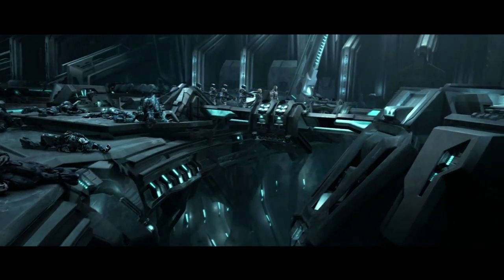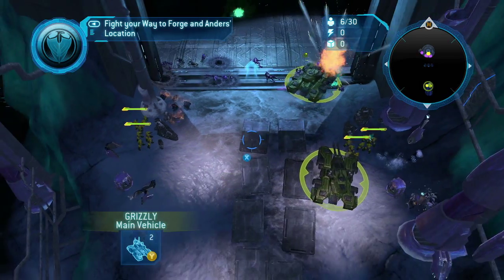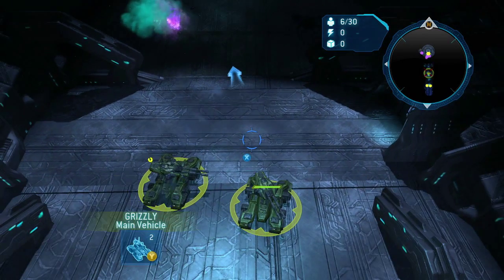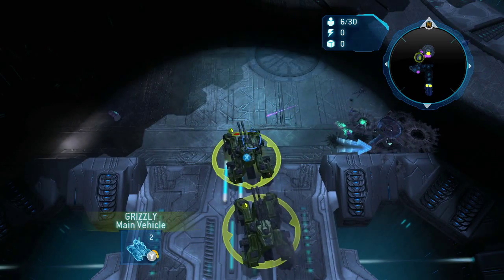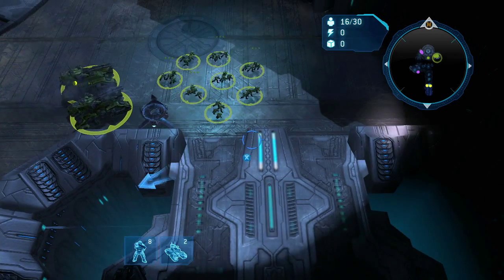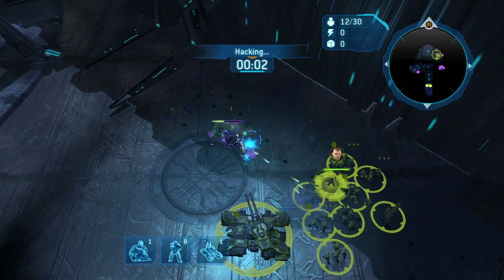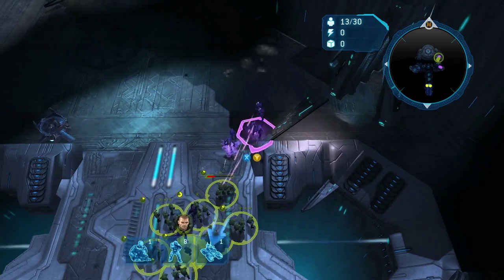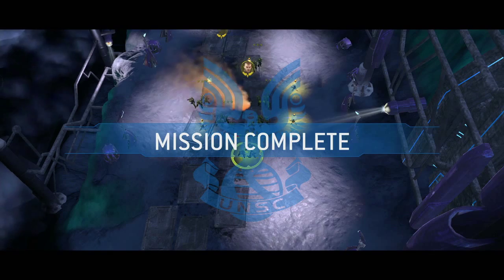Tyrant's Halo Wars Legendary Walkthrough - Relic Interior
GAME: Halo Wars
MISSION: Relic Interior
DIFFICULTY: Legendary

Welcome to Tyrant's endevor for the Xbox 360 exclusive Halo RTS game Halo Wars.  Yes, I know you've wanted to see me play it.  Now, here's your chance.  And with no deaths on Legendary.  May the guides be with you!

SITE EXCLUSIVES

SOCIAL SITES